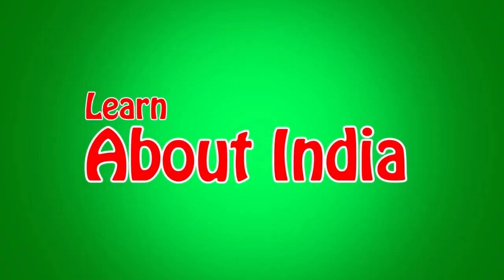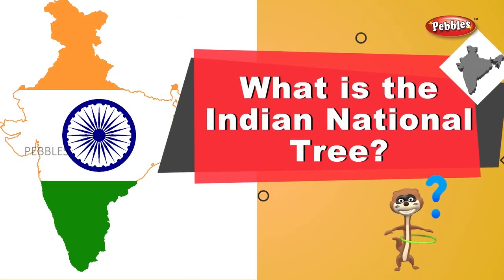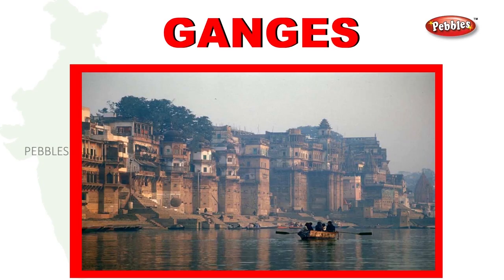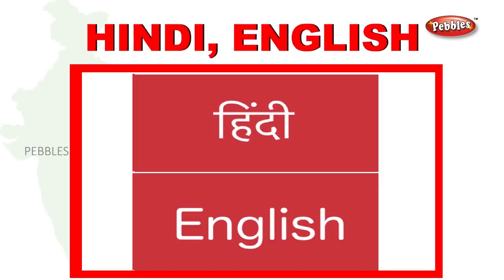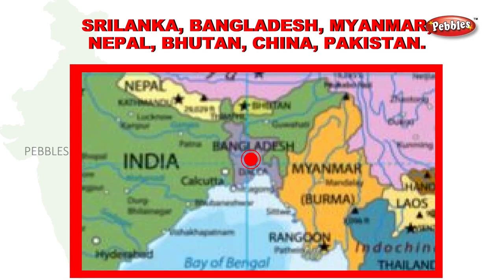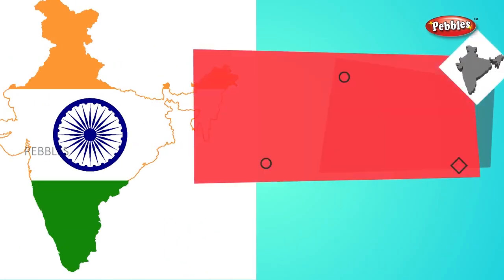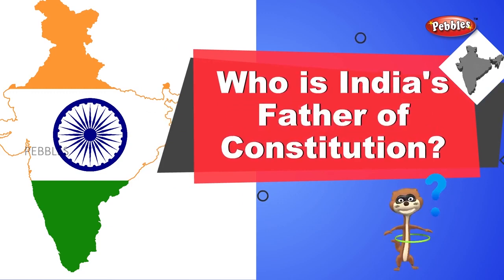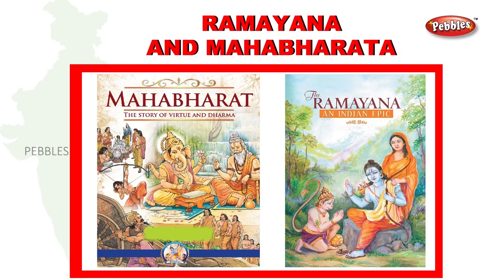Learn About India | Importance of India | English educational video | Basic General Knowledge